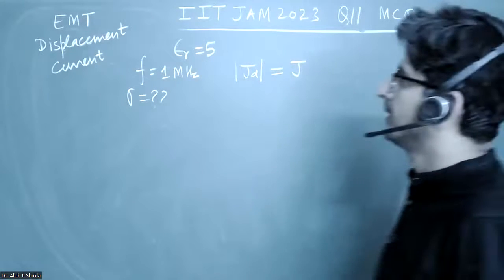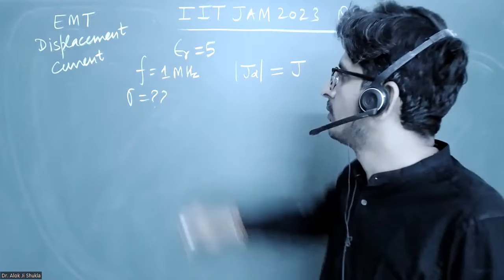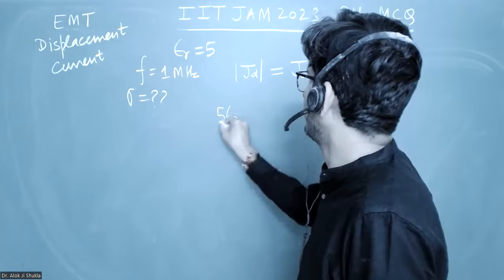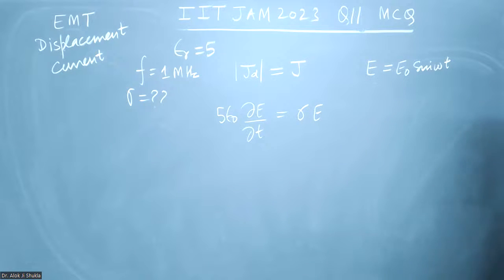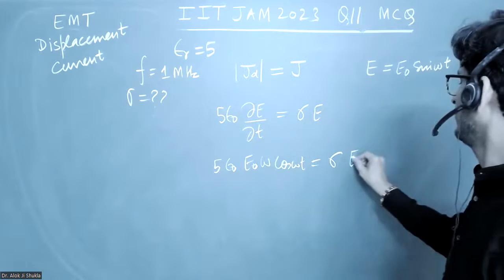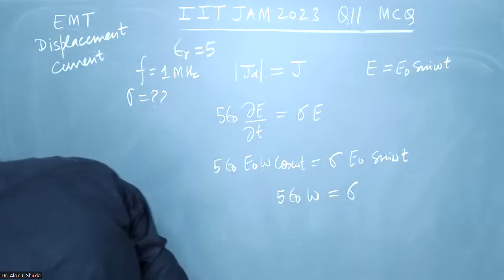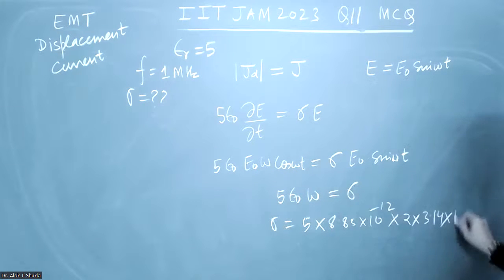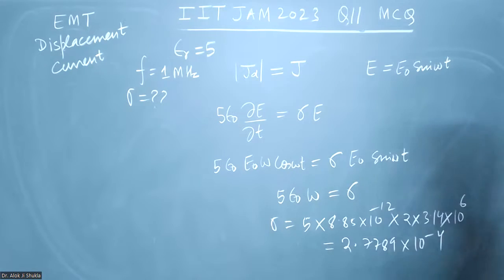Q20 IIT JAM Physics 2023 EMT Displacement Current